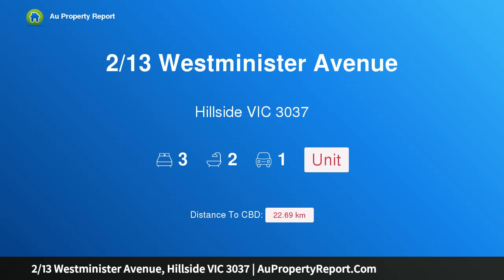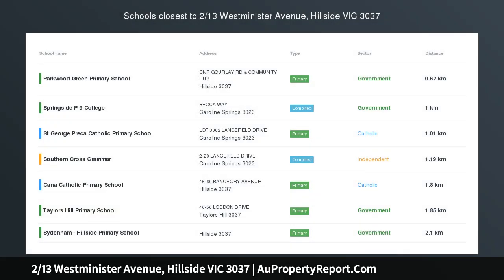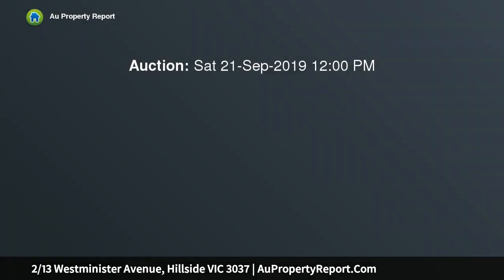2/13 Westminister Avenue, Hillside VIC 3037 | AuPropertyReport.Com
2/13 Westminister Avenue, Hillside VIC 3037
Property Type: unit
Bedrooms: 3
Bathrooms: 3
Car Space: 1
Modern Villa Living.